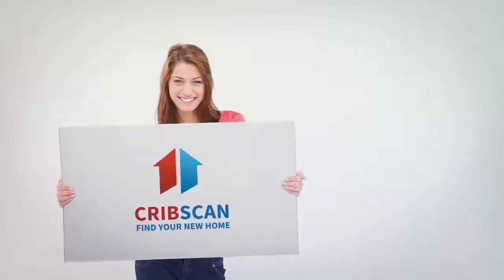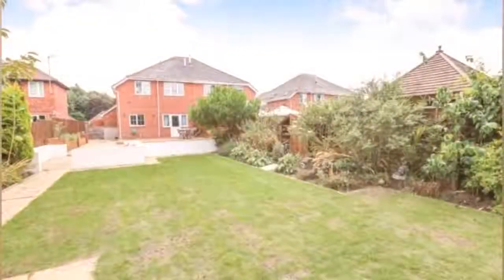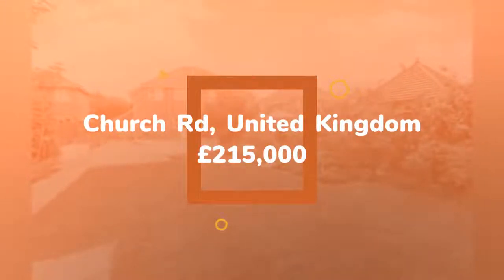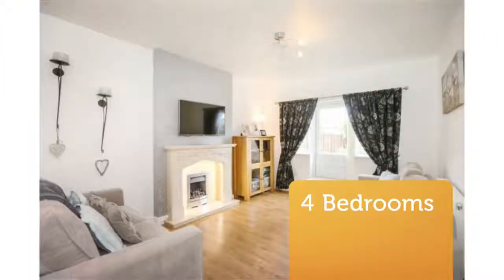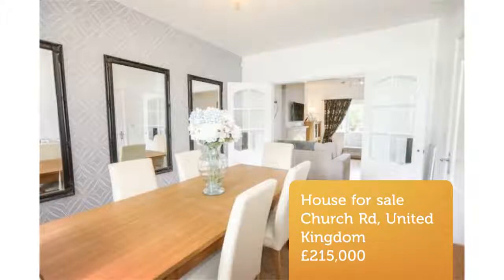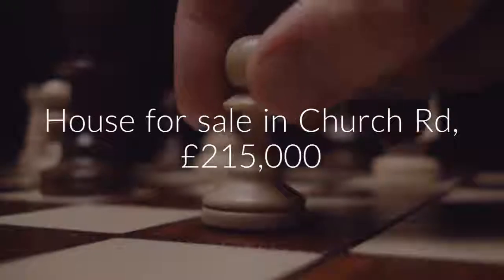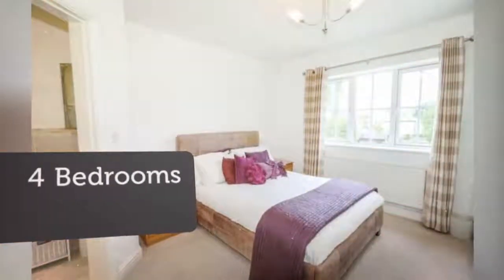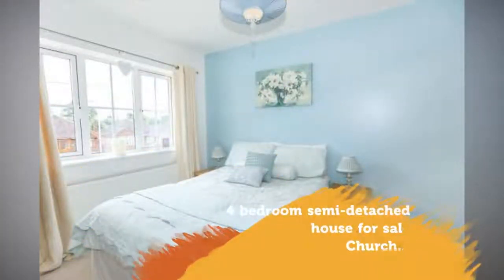House for sale in Church Rd, £215,000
4

Church Rd, United Kingdom

REF65741
4 bedroom semi-detached house for sale
        Church...